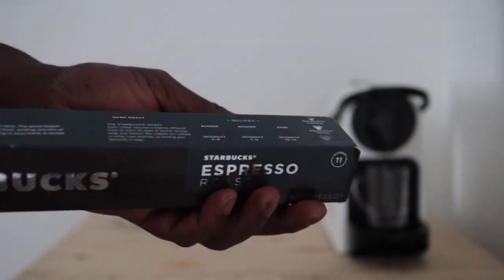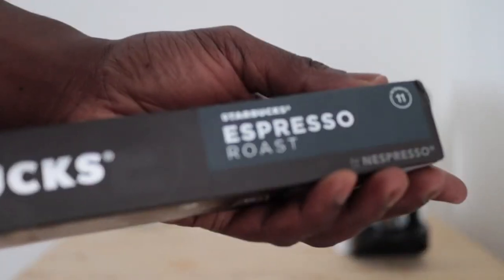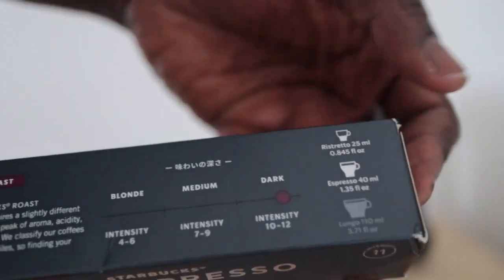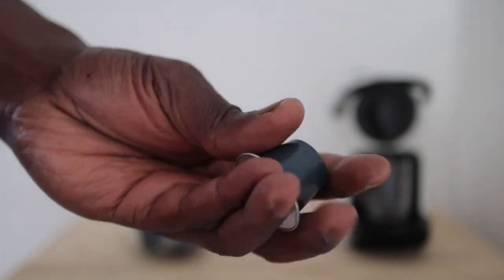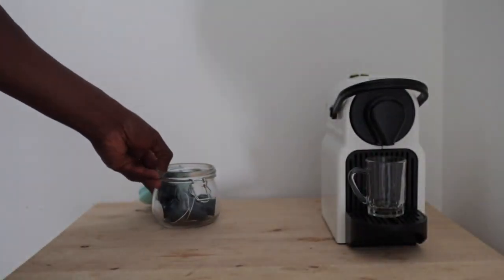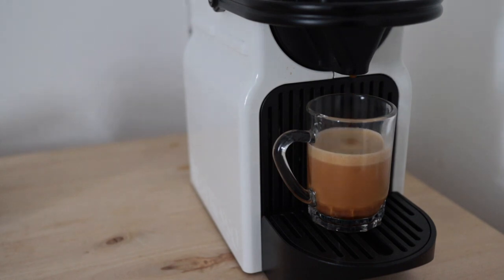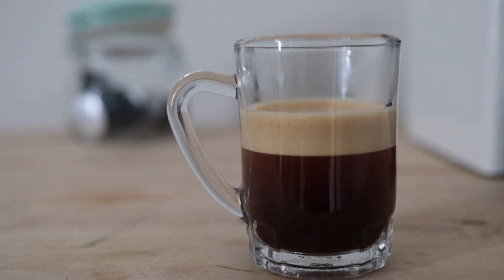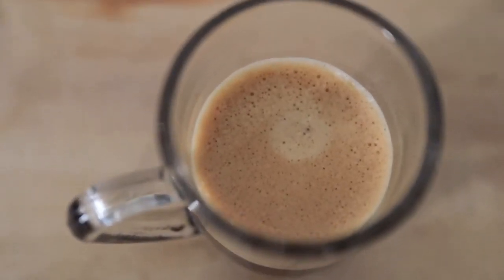Starbucks Espresso Roast 11 Nespresso | Taste test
3rd Party Nespresso Original Line Pods:
Best home office coffee machines:

In this video I do a taste test of the Starbucks Espresso Roast number 11 for the Nespresso original line machines. This is a dark and intense espresso roast from Starbucks and is recommended for Ristretto and Espresso coffees but not for Lungo.